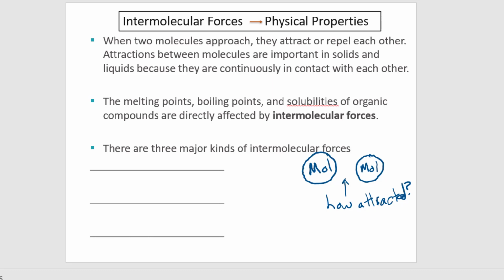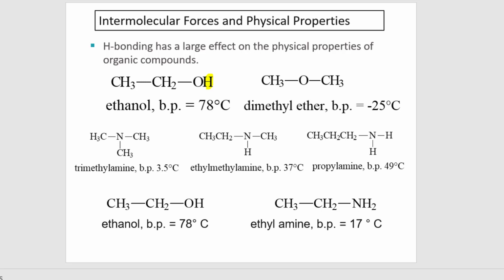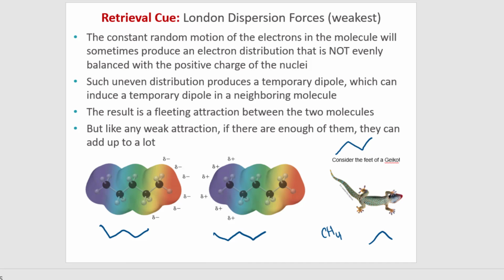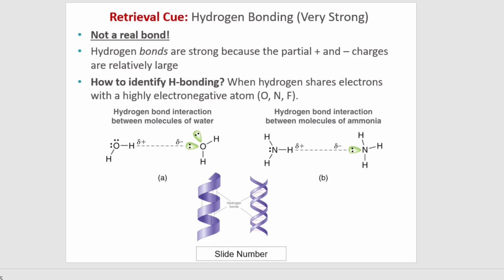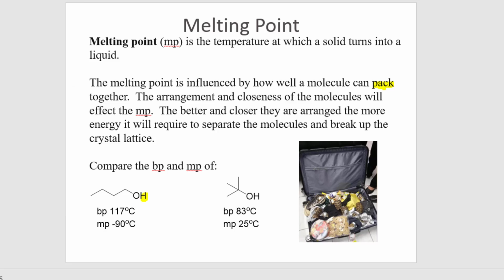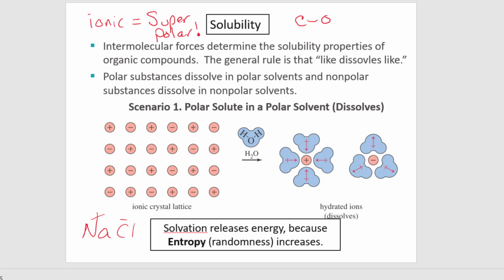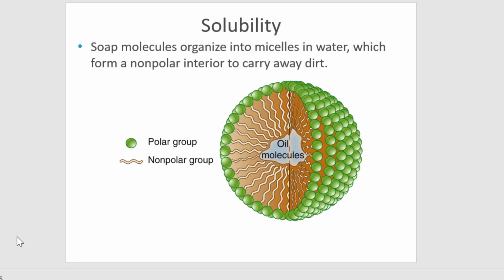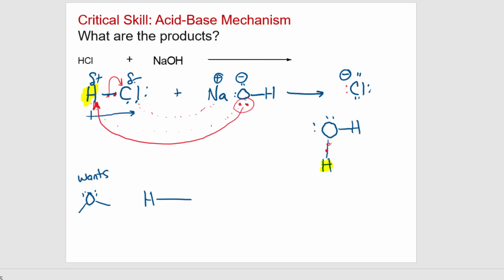Chapt 1 slides 67-86